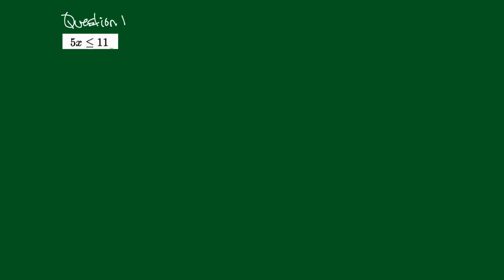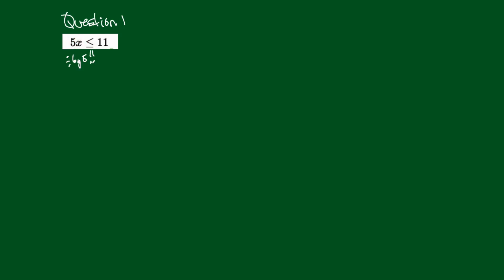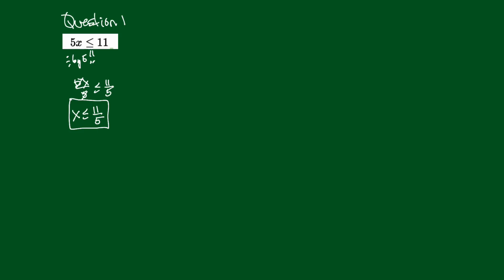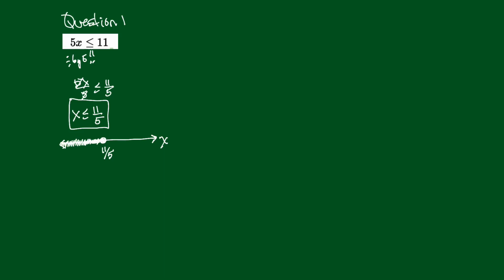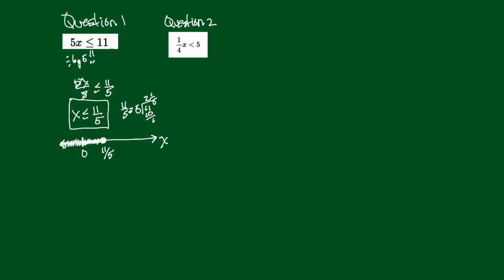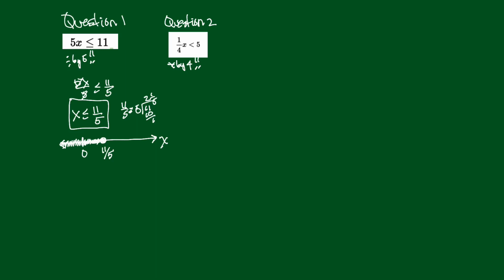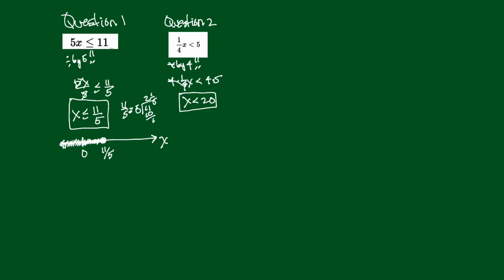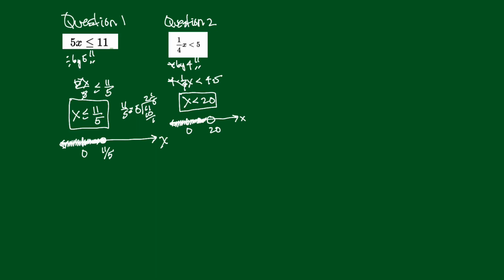18 HW 06 Questions 1-5